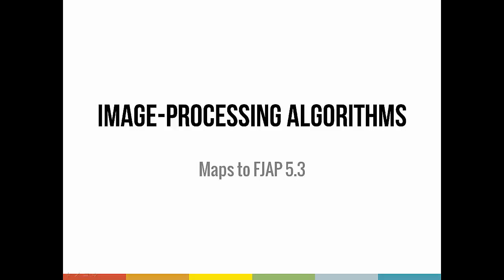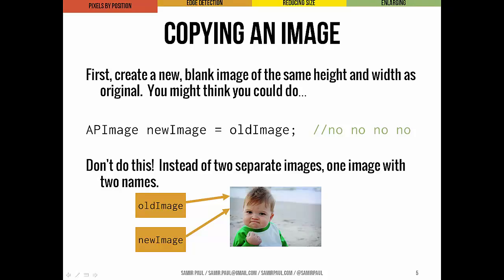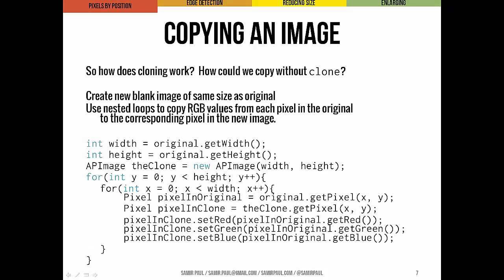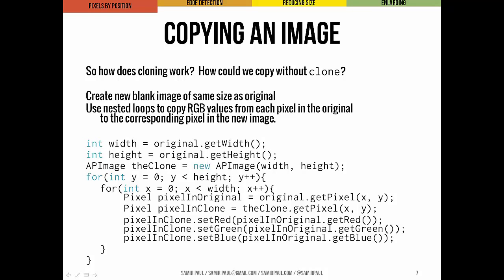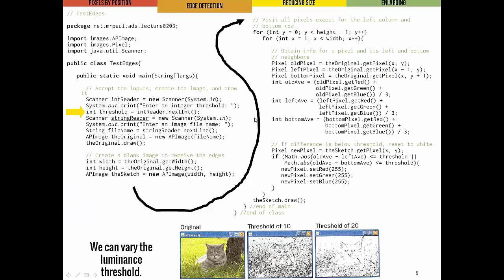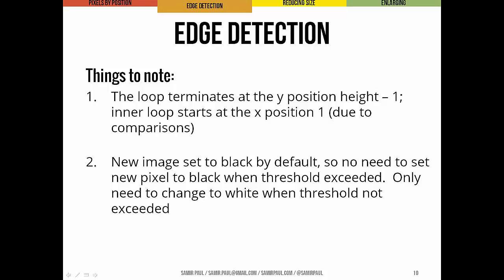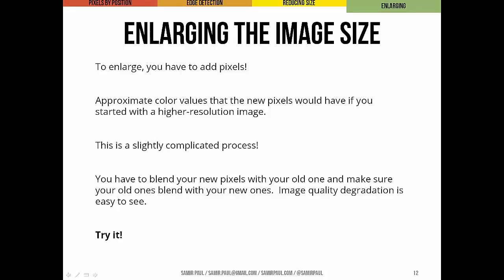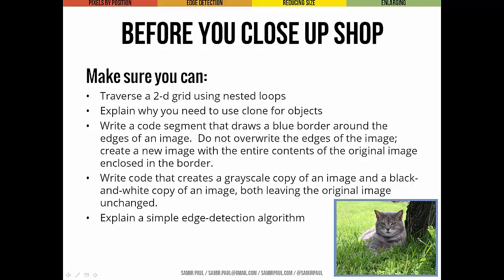More Image-Processing Algorithms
Some more image-processing algorithms, corresponding to lecture topic 02_02